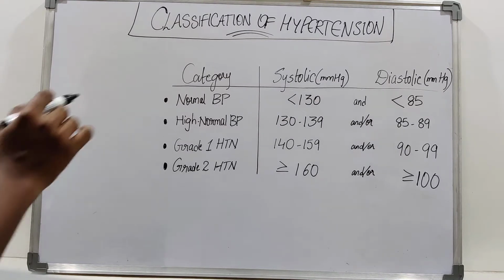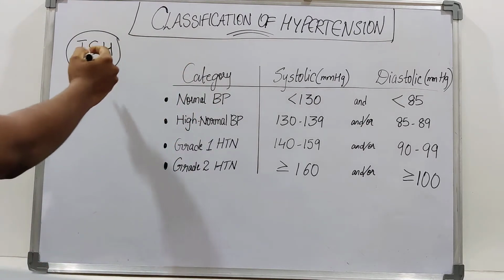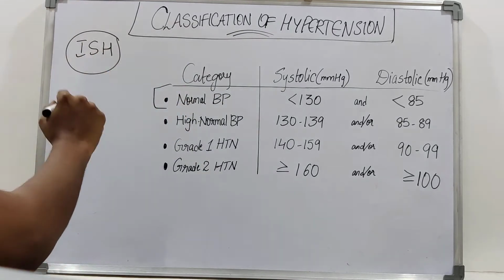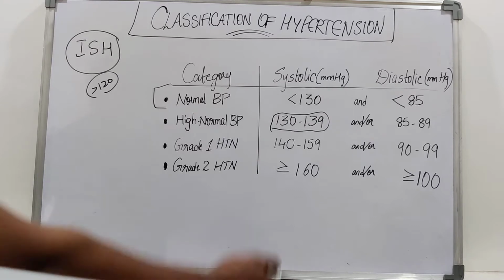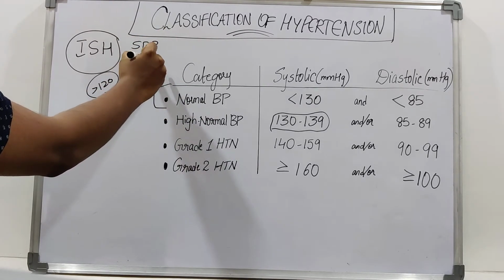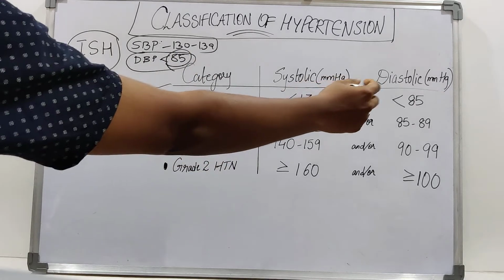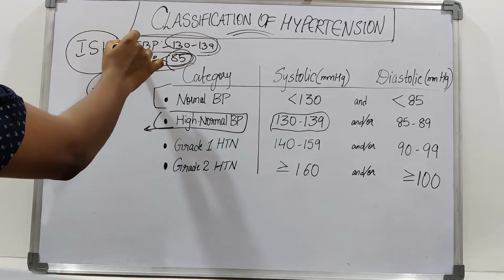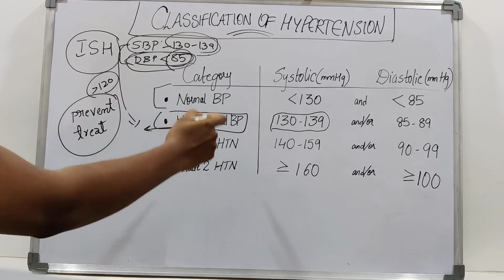Classification of hypertension ISH guidelines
Classification of Hypertension in the recent Guidelines of ISH has been explained.

Useful for students pursuing MBBS, Pharm D,
B.pharm, M.pharm and B.sc Nursing and any health care professionals.

thankyou